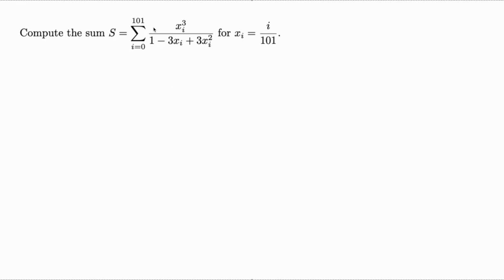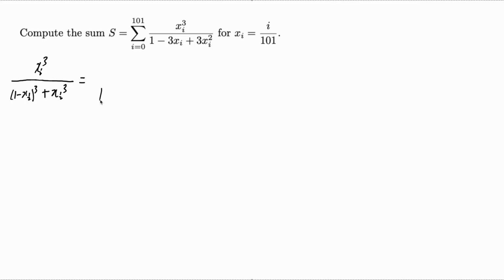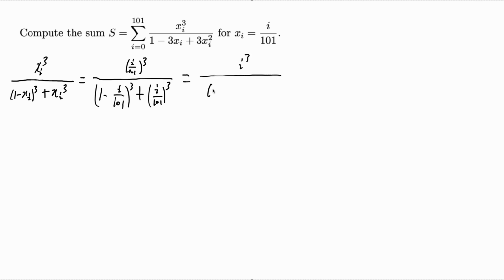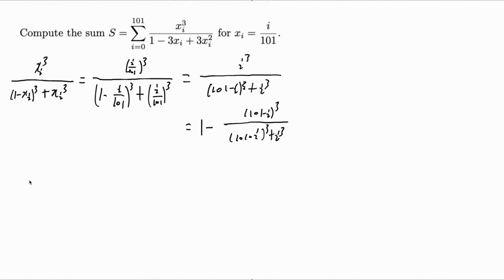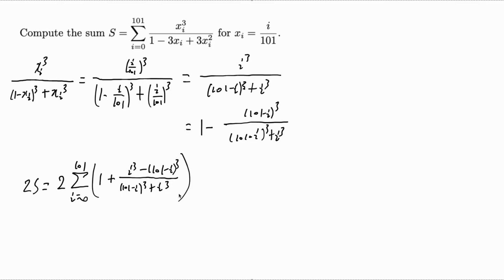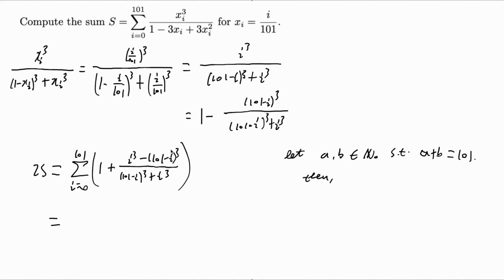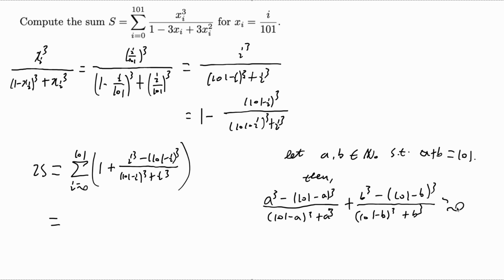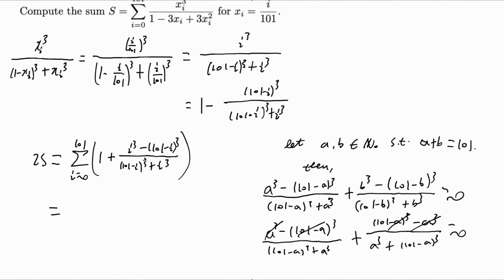Problem of the Day | 2000 APMO Problem 1 | DAY 12/100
Source: 2000 APMO Problem 1